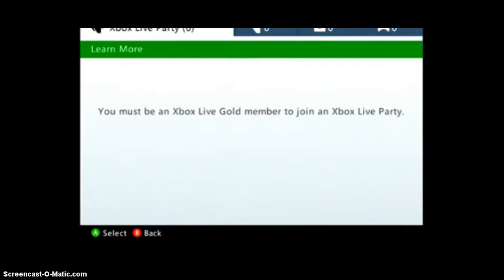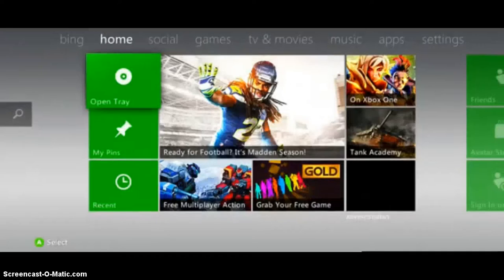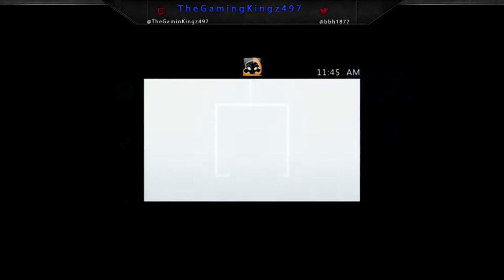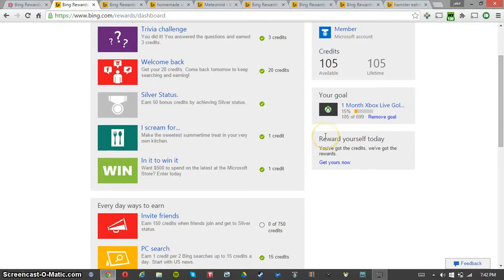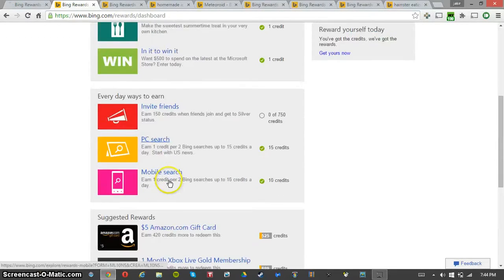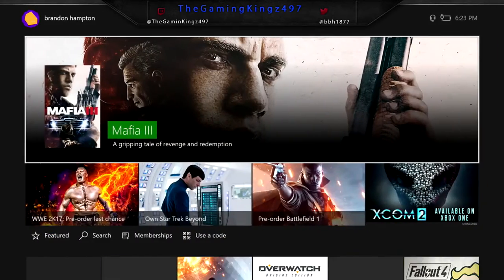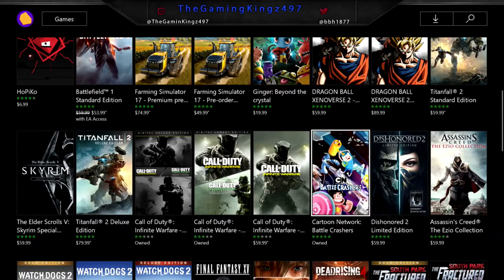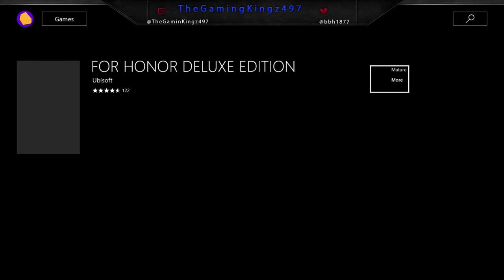How to get "FREE" xbox live & free games (best of all time)